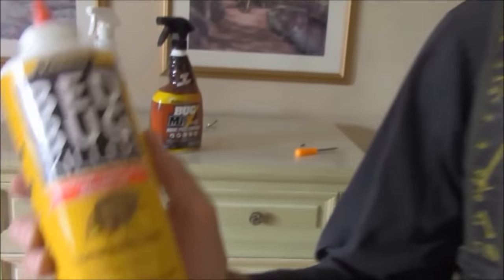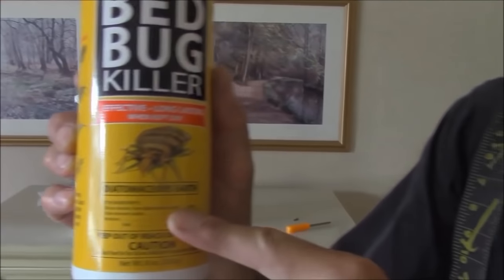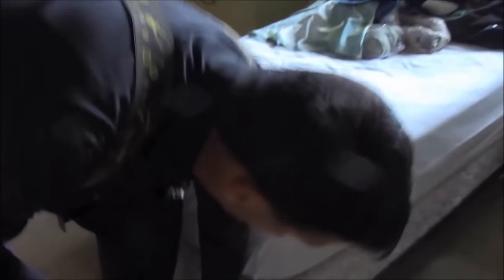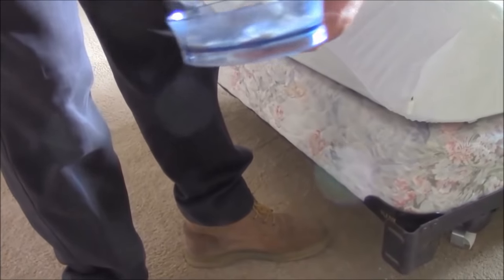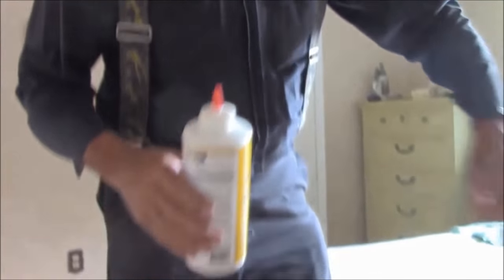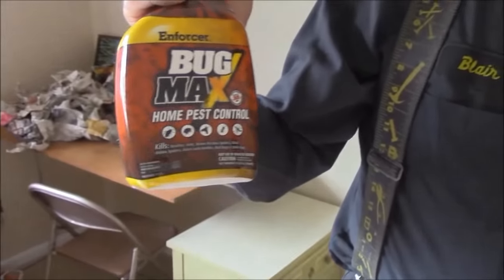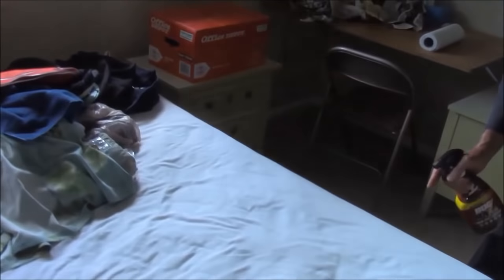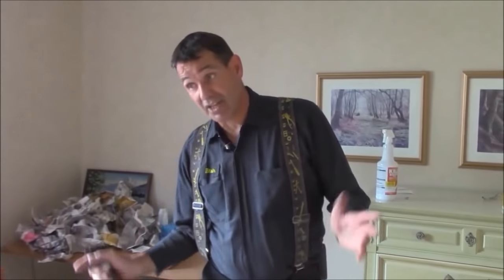How to Get Rid Of, Stop and Treat Bed Bugs with Diatomaceous Earth in Home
Shows treating to stop and get rid of bed bugs with diatomaceous earth. Explains where bed bugs hide, move and travel. Shows how to place diatomaceous earth at key locations before using insecticide.